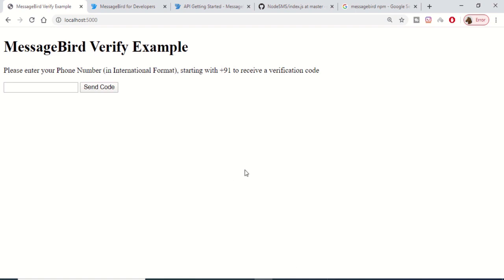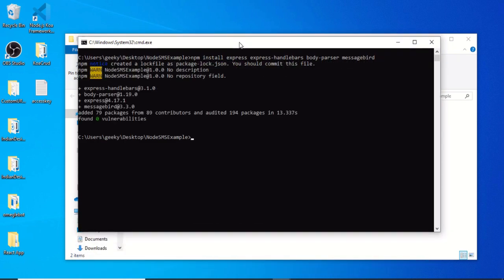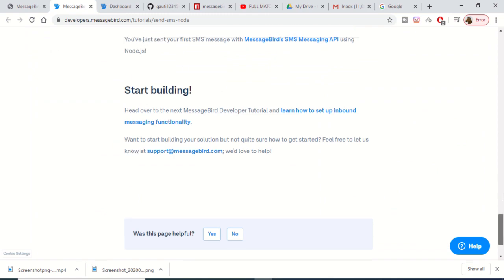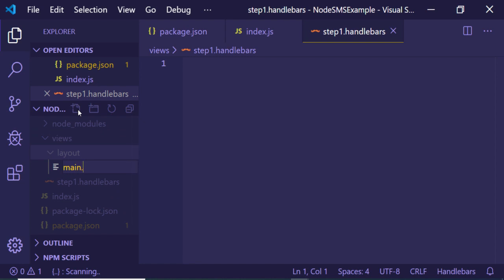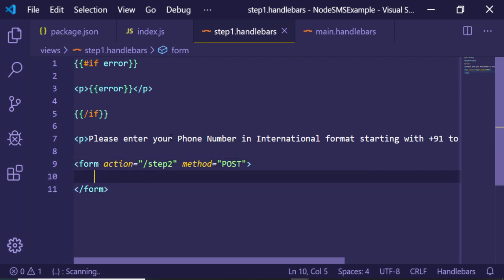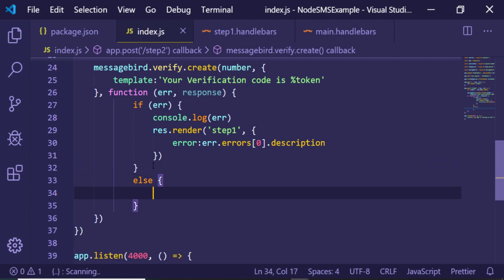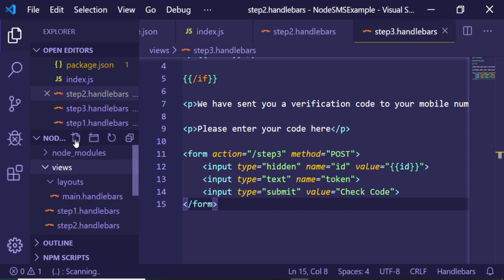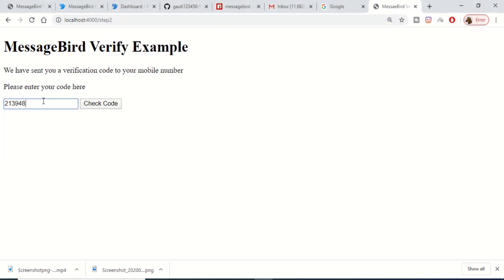Node.js MessageBird SDK to Send SMS Messages to Authorize Users in Express